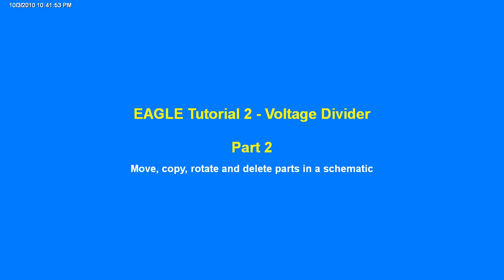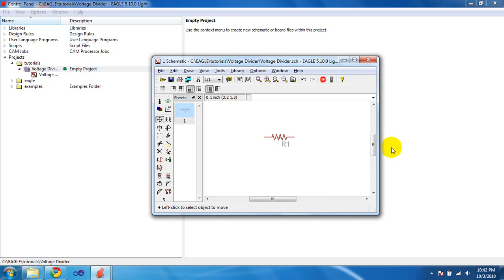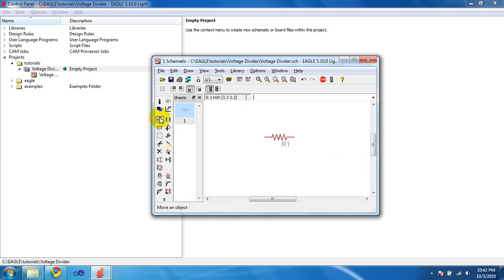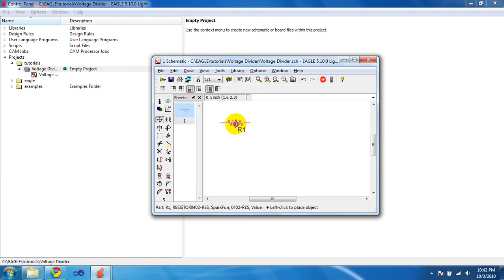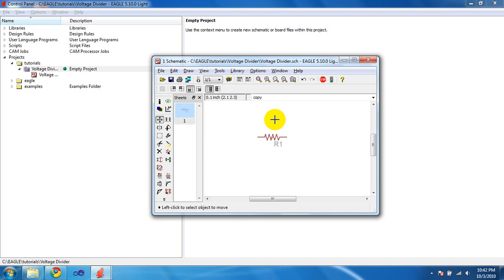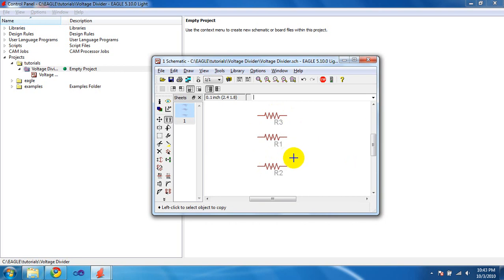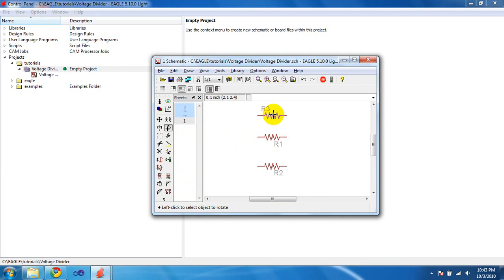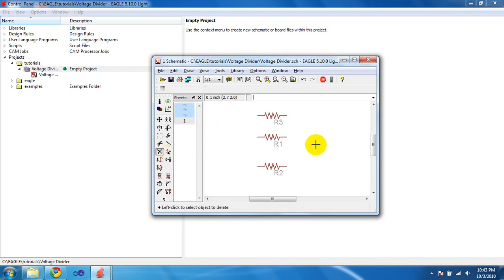EAGLE Tutorial 2 - Voltage Divider, Part 2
Move, copy, rotate and delete parts in a schematic